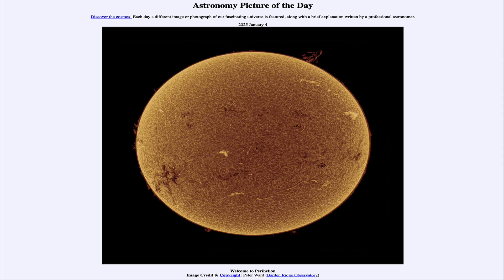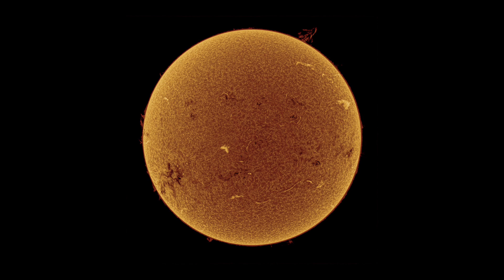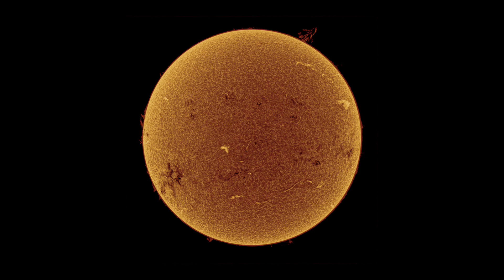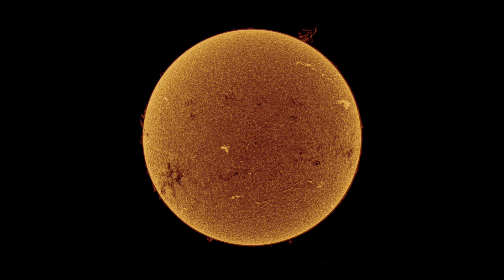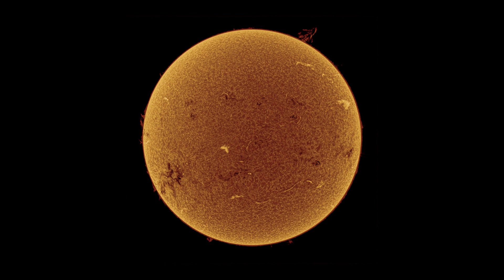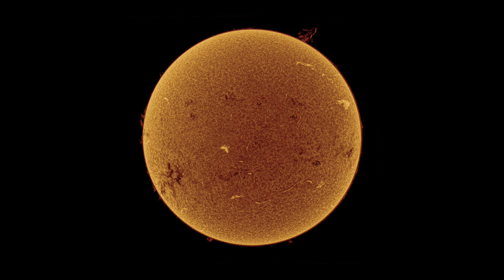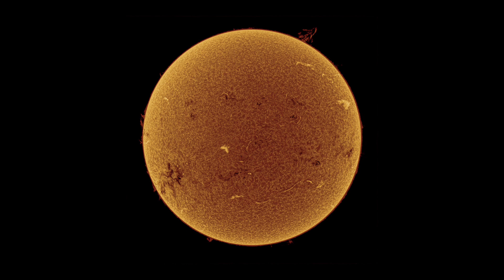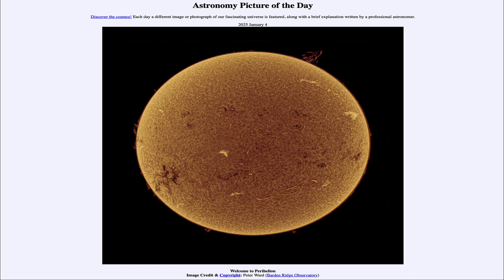2025 January 04 - Welcome to Perihelion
In today's image, we see an image of the sun. Today is the day of perihelion. This is the day when Earth is closest to the sun in its elliptical orbit.